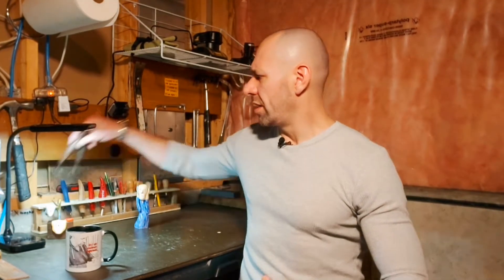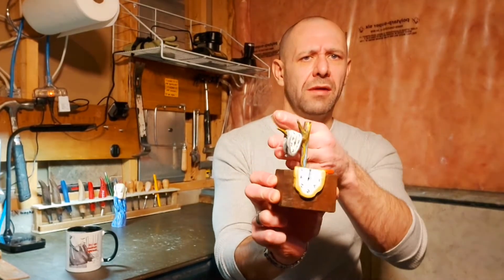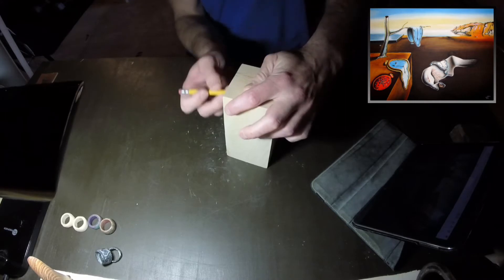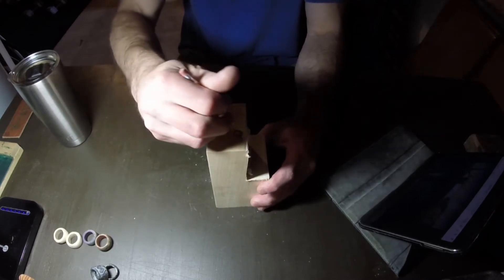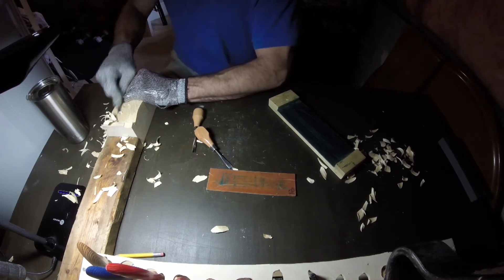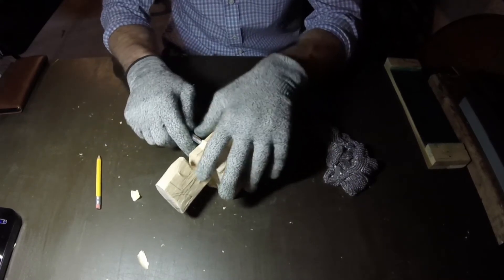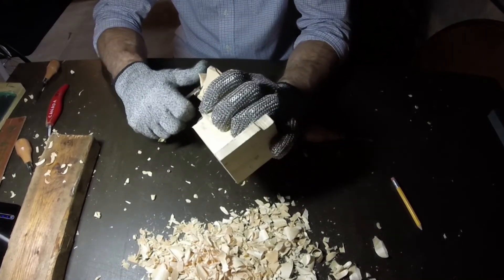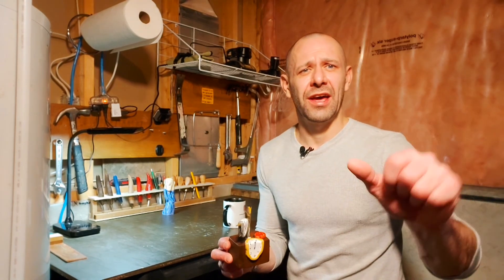How to Wood Carve Salvador Dali's - Persistence of Memory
I have changed the format around on my videos.  I wanted to try something new.  This one includes tips about carving part of Salvador Dali's Persistence of Memory.  This piece was carved from basswood and painted in acrylic.

Follow my latest projects on Instagram @MyNorthernEveryday